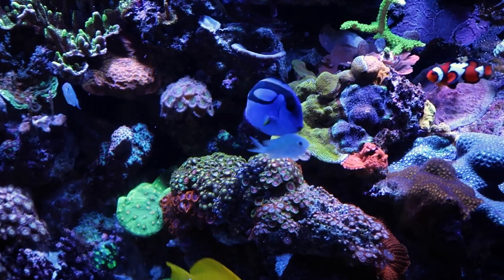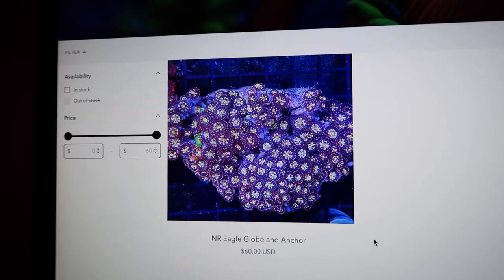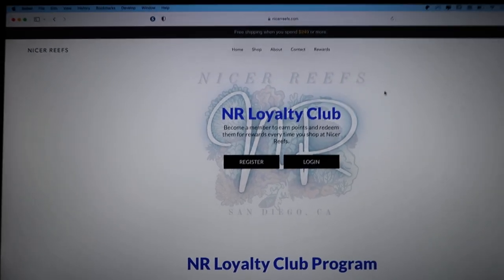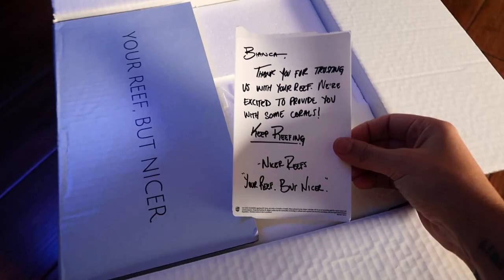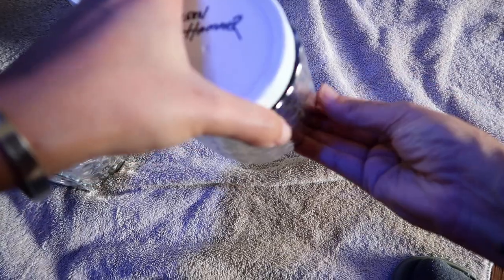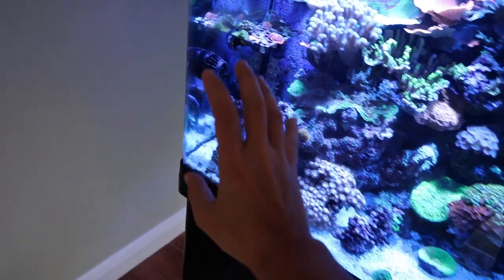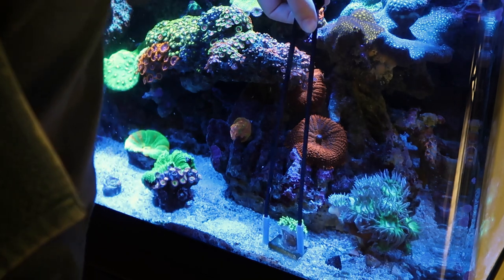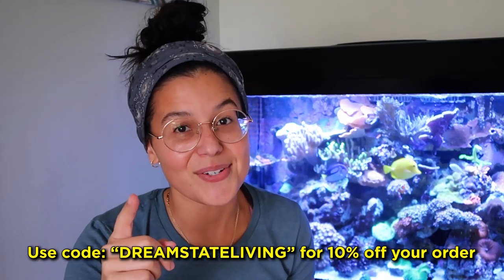$400 Coral HAUL to Make My Reef Tank NICER!